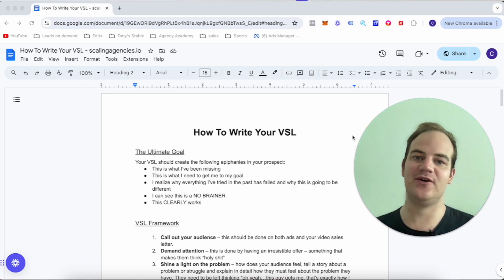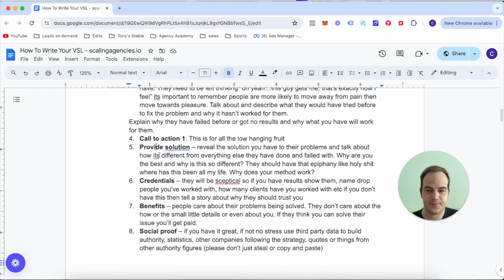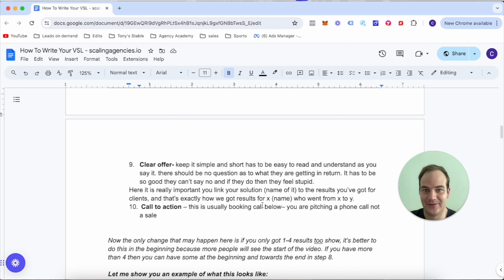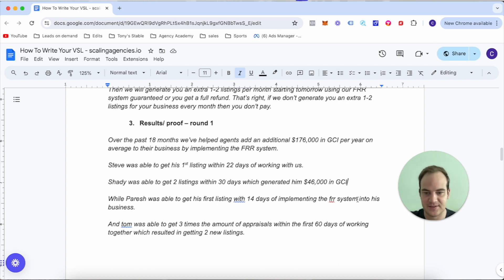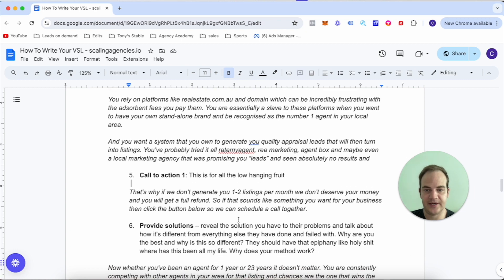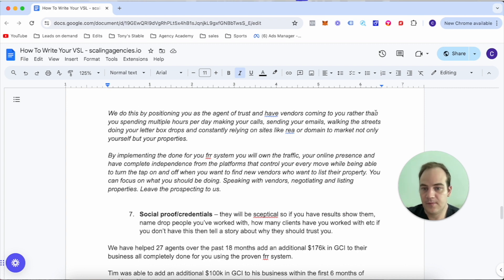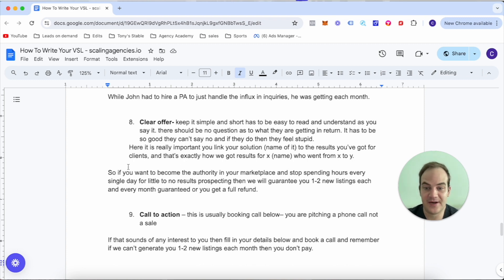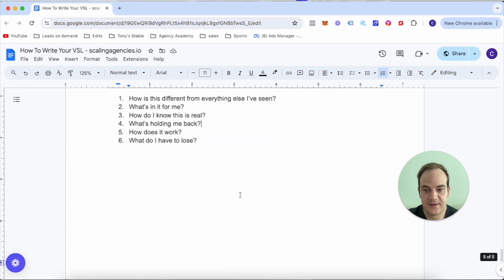How To Build A VSL That Prints Money (150+ Meetings/mo)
Join My FREE FB Group: Receive Outreach Scripts FREE